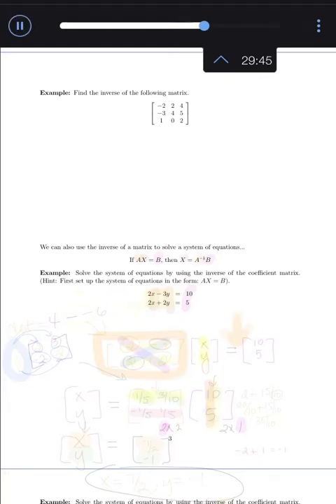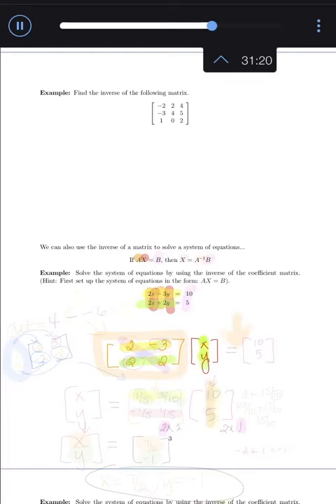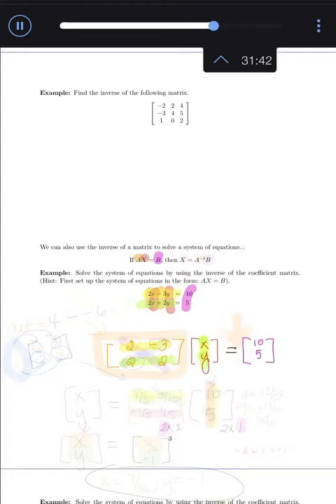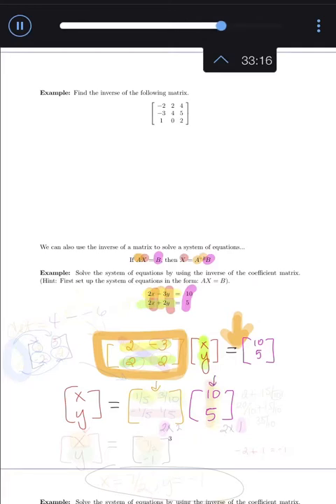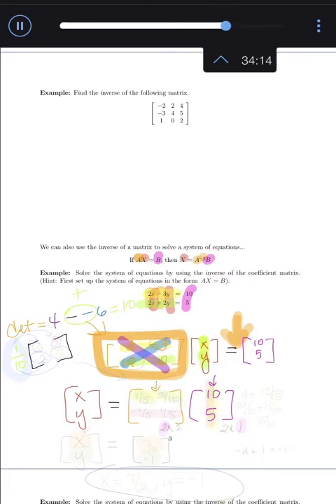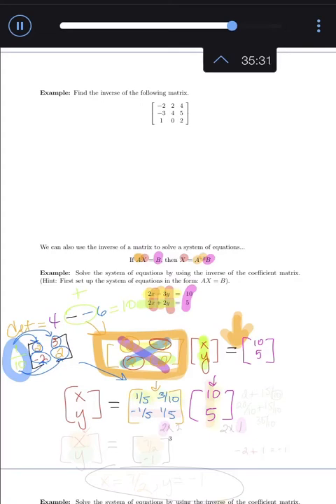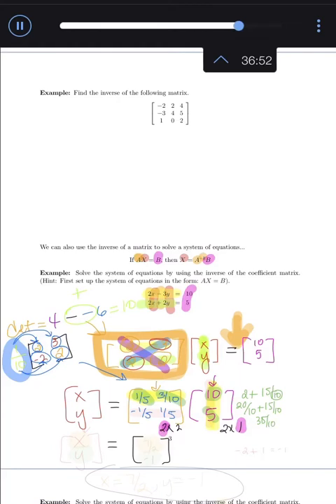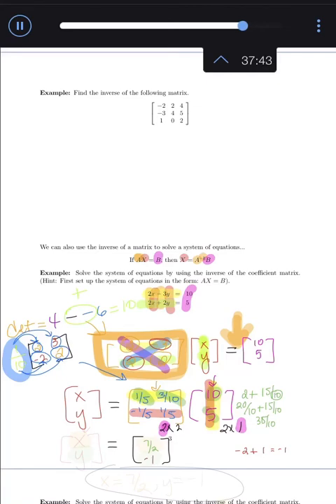MAC 1140 Chapter 9 Section 8 Part 7